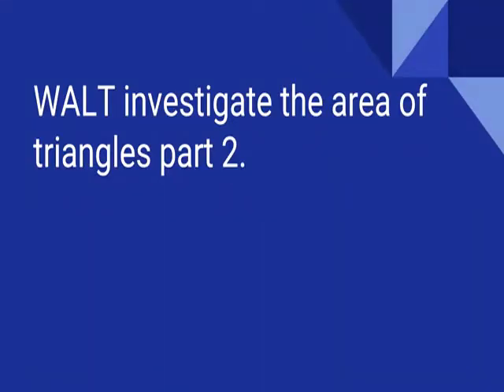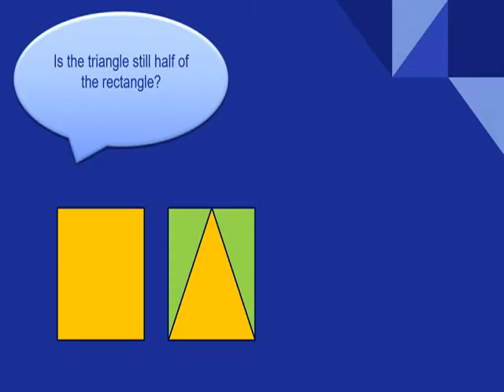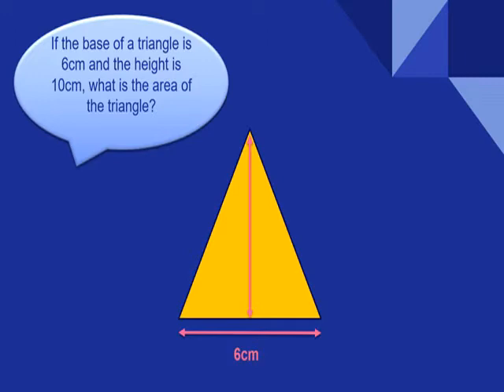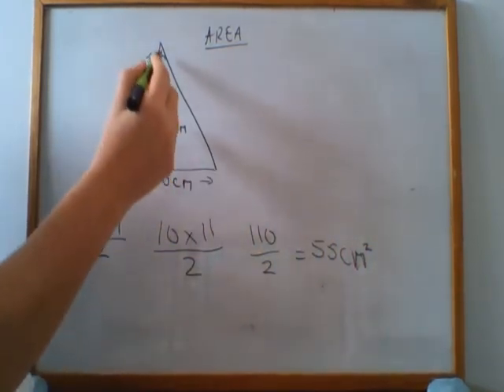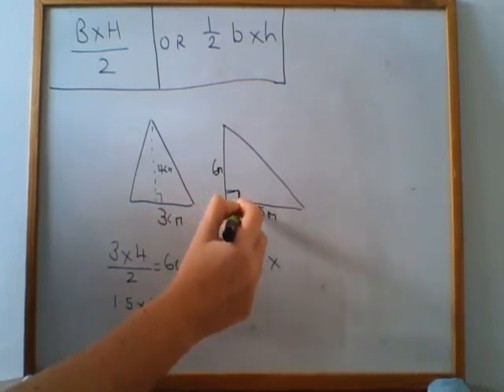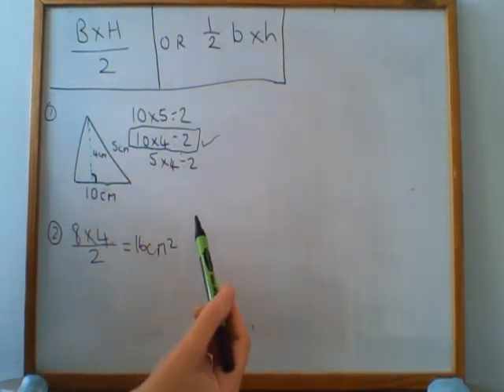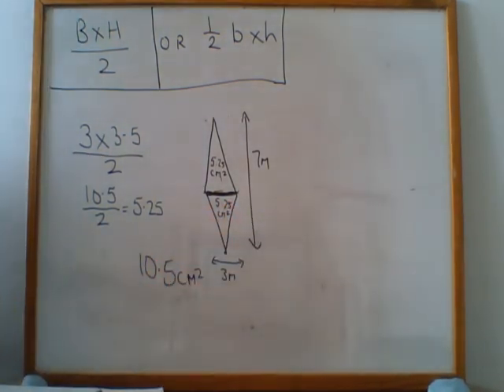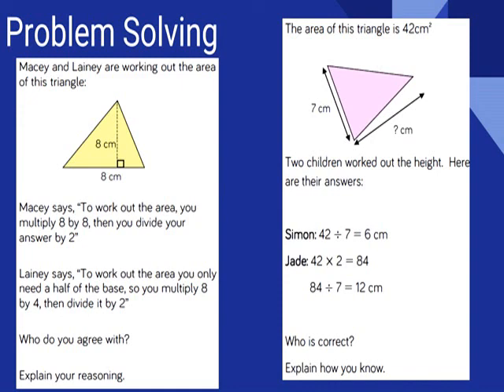Area, Perimeter and Volume - Triangles part 2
Area, Perimeter and Volume lesson for year 6 pupils